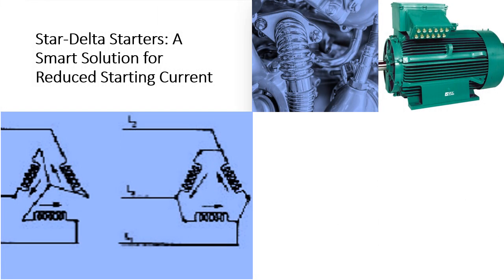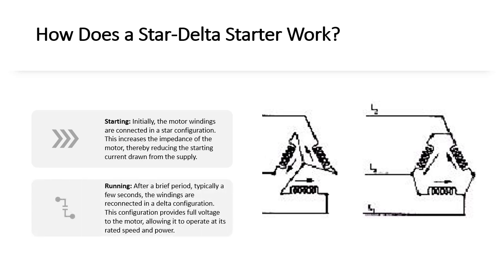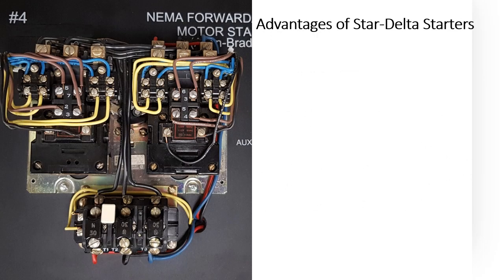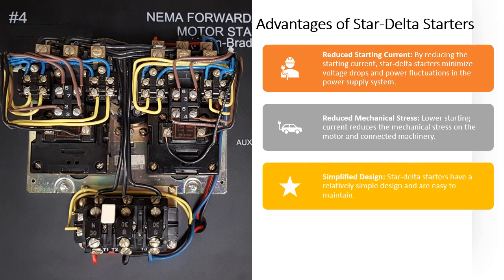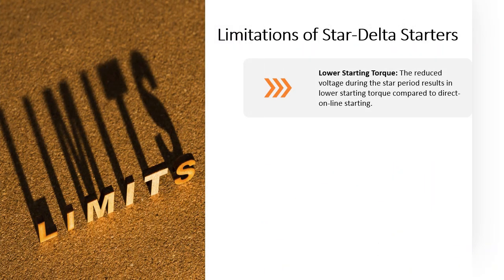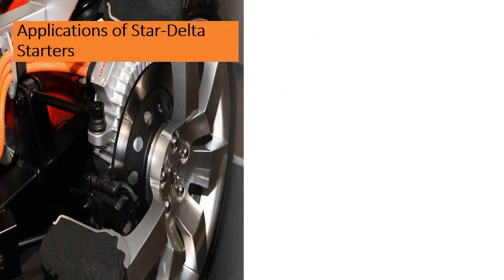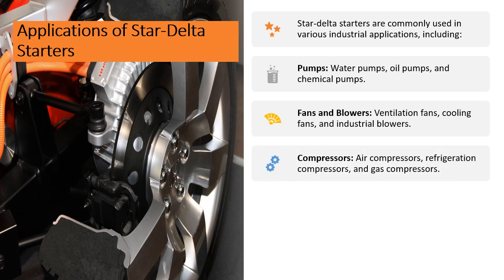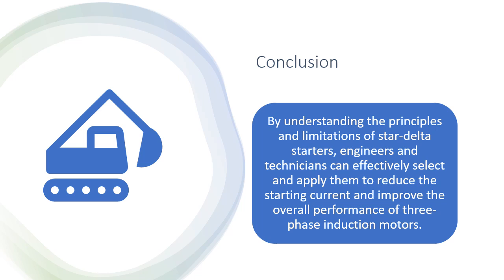Star Delta Starters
Star-Delta Starters: A Smart Solution for Reduced Starting Current
A Star-Delta starter is a type of motor starter that is widely used to reduce the starting current of three-phase induction motors. This is particularly beneficial for motors with moderate starting current requirements.
How Does a Star-Delta Starter Work?
Starting: Initially, the motor windings are connected in a star configuration. This increases the impedance of the motor, thereby reducing the starting current drawn from the supply.
Running: After a brief period, typically a few seconds, the windings are reconnected in a delta configuration. This configuration provides full voltage to the motor, allowing it to operate at its rated speed and power.
Advantages of Star-Delta Starters
Reduced Starting Current: By reducing the starting current, star-delta starters minimize voltage drops and power fluctuations in the power supply system.
Reduced Mechanical Stress: Lower starting current reduces the mechanical stress on the motor and connected machinery.
Simplified Design: Star-delta starters have a relatively simple design and are easy to maintain.
Cost-Effective: Compared to other starting methods, such as soft starters or variable frequency drives, star-delta starters are generally more cost-effective.
Limitations of Star-Delta Starters
Lower Starting Torque: The reduced voltage during the star period results in lower starting torque compared to direct-on-line starting.
Voltage Fluctuations: The sudden switching from star to delta configuration can cause voltage fluctuations in the power supply system.
Harmonics: The switching operation can introduce harmonics into the power system, which may require additional filtering measures.
Applications of Star-Delta Starters
Star-delta starters are commonly used in various industrial applications, including:
Pumps: Water pumps, oil pumps, and chemical pumps.
Fans and Blowers: Ventilation fans, cooling fans, and industrial blowers.
Compressors: Air compressors, refrigeration compressors, and gas compressors.
Conveyors: Belt conveyors, screw conveyors, and bucket elevators.
Mixers and Agitators: Chemical mixers, food mixers, and pharmaceutical mixers.
Conclusion
By understanding the principles and limitations of star-delta starters, engineers and technicians can effectively select and apply them to reduce the starting current and improve the overall performance of three-phase induction motors.